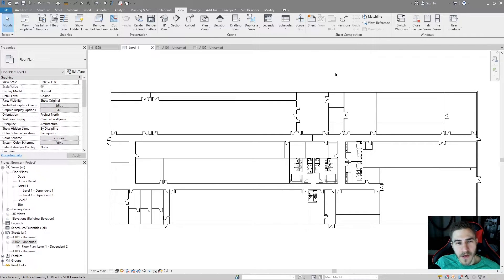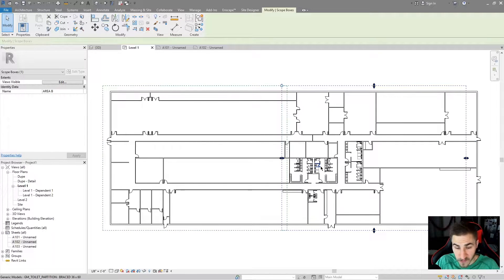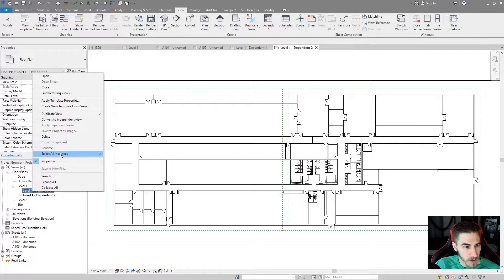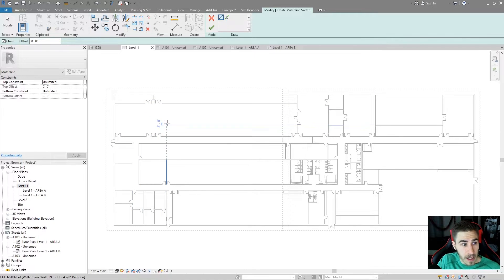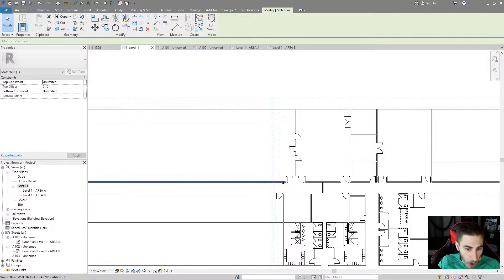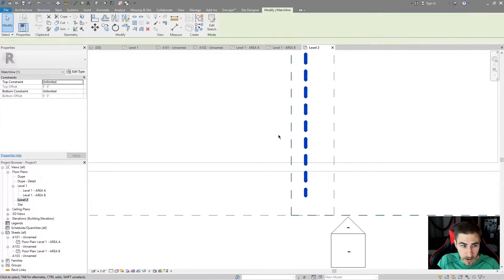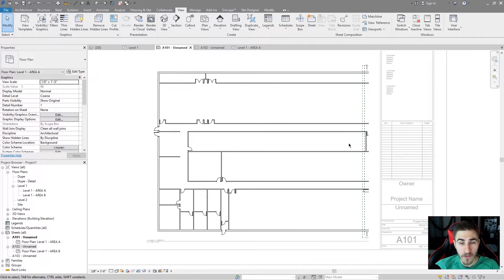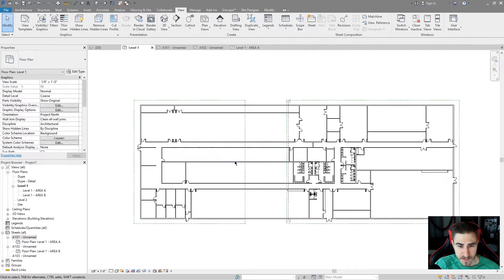How to use Matchlines and View References | Revit 2020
In this video, you will learn how to use matchlines and view references in Revit. The goal of this video is to show you how to split large view into multiple views and how you can easily manage both views with a matchline and view reference. A matchline is just a 3D line that will show up in views to delineate the separation. The view reference will actually direct the user to the other side of the view by calling out the detail the view on the other side of the matchline. Setting the view reference is easy and allows others to understand the full view. The view references are considered to be "live" or interactive in that after printing to PDF, your PDF reader can take you directly to the view by clicking on the view reference. This video is part 3 of a mini-series of splitting a view and how to lay it out on a sheet. The scope box and duplicating views videos are linked below, so check those out first.